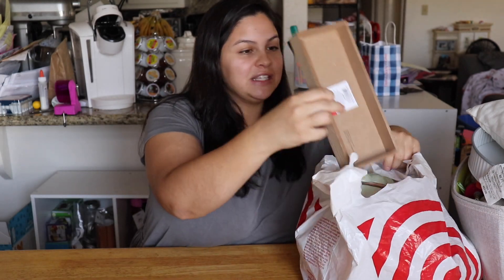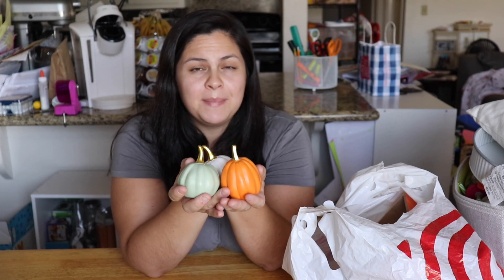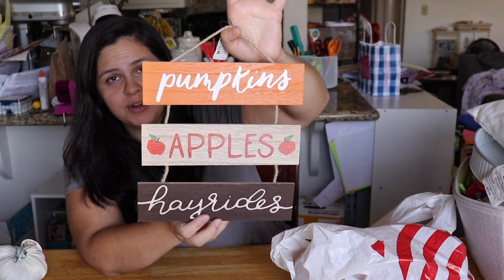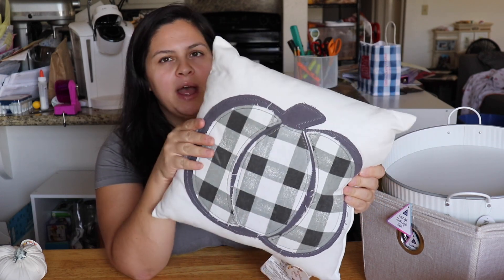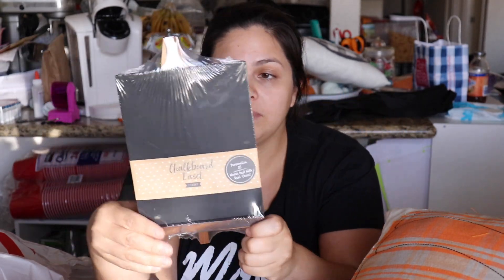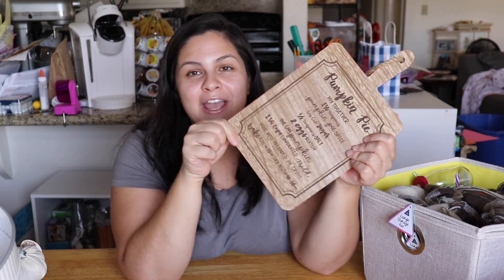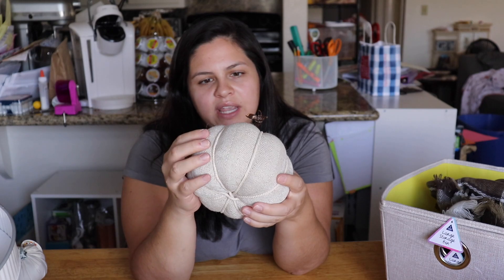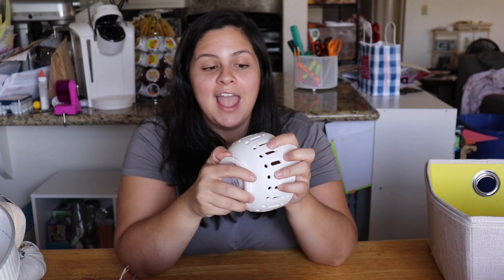Target FALL Dollar Spot Haul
Target FALL Dollar Spot Haul || I love the fall decor in Target's $1 spot this year! They have some really cute stuff!

NEW VIDEOS POSTED EVERY MONDAY & WEDNESDAY